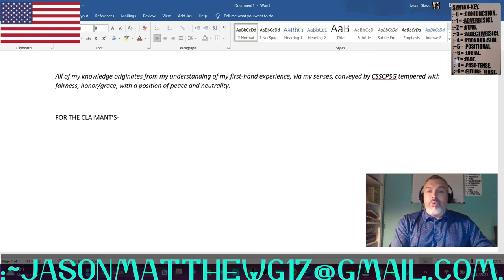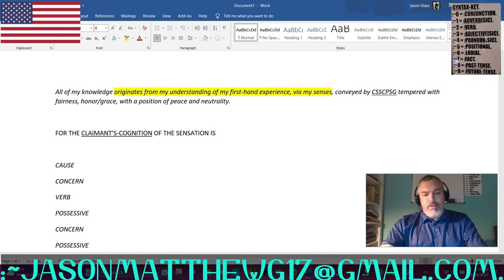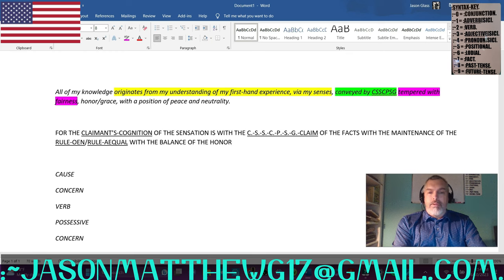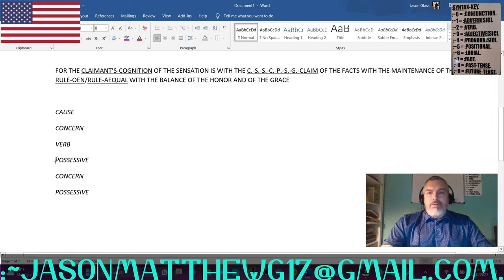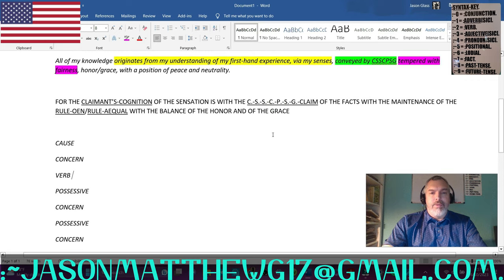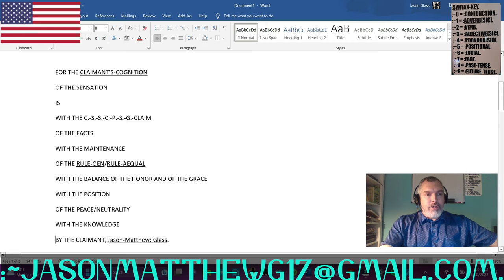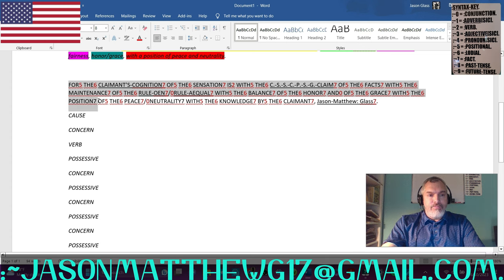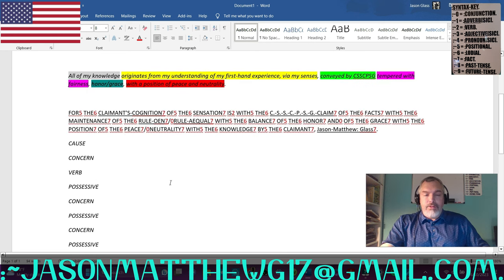:CREATION OF A CORRECT-SENTENCE-STRUCTURE, COMPLEX.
FOR THE CREATION OF A CORRECT-SENTENCE-STRUCTURE, COMPLEX.
:~0– FOR THIS CLAIMANT'S-SENSATION OF THE COGNITION IS WITH THE CLAIM OF THE FACTS WITH THE POSITION OF THE PEACE/NEUTRALITY WITH THE BALANCE OF THE HONOR/GRACE WITH THE MAINTENANCE OF THE RULE-ŒN/RULE-ÆQUAL WITH THE CORRECT-SENTENCE-STRUCTURE-COMMUNICATION-PARSE-SYNTAX-GRAMMAR/QUANTUM-GRAMMAR-KNOWLEDGE BY THIS CLAIMANT, Jason-Matthew[: Glass].
:~1– FOR THE FUNCTION-CLAIM OF THIS VIDEO IS WITH THE SHARE OF THE SYNTAX-RULES WITH THE BASICS OF THOSE MECHANICS WITH THIS PEACEFUL-VOLITION/NEUTRAL-CONVEYANCE BY THIS CLAIMANT/VIDEO-CREATOR/TUTOR, Jason-Matthew[: Glass].
:~2– FOR THE ŒTI-CLAIM OF THE BRACKETS[and italics, parenthesis, quotations] IS WITH THE FUNCTION OF THE COMMUNICATION WITH THE EASE OF THE CONVEYANCE WITH THE FRAME OF THE [fiction-english-babble]LANGUAGE WITH THIS CONSIDERATION BY THIS CLAIMANT, Jason-Matthew[: Glass].
:~4– :COPY-RIGHT/COPY-CLAIM: VIDEO/THUMBNAIL IS: PERPETUITY :CLAIMANT/CREATOR, Jason-Matthew[: Glass].